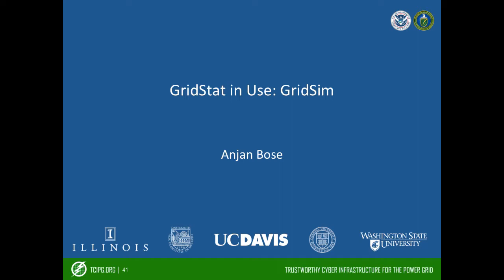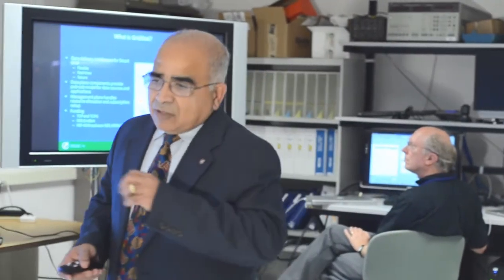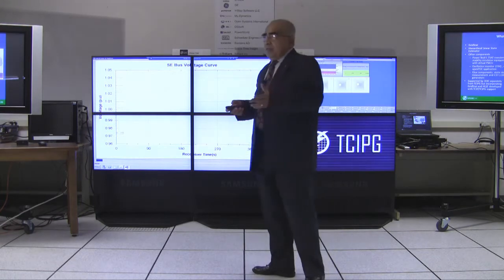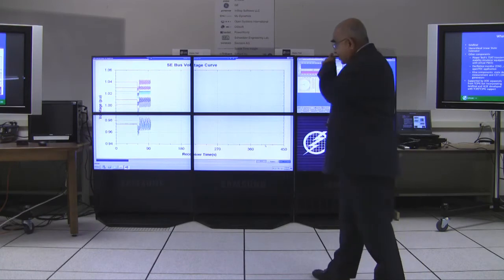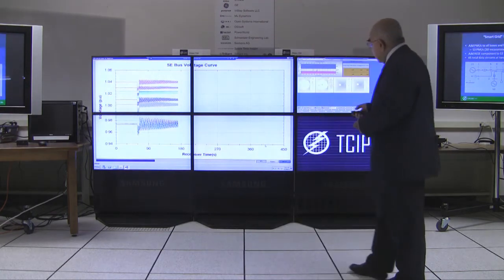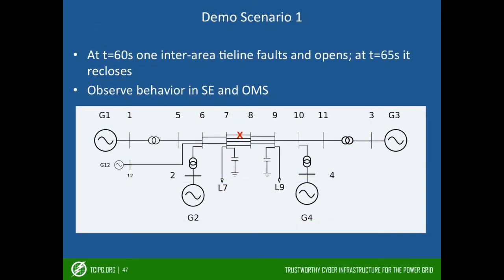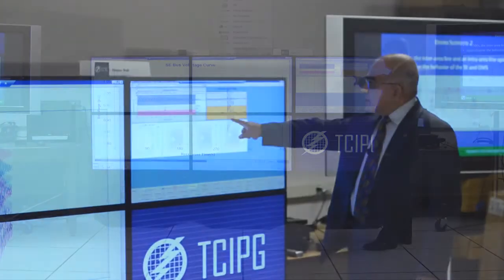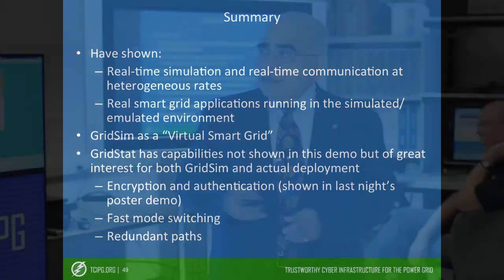TCIPG Demo: GridStat in use with GridSim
Demo of Gridstat presented by Dr. Anjan Bose during the TCIPG industry workshop in November 2011.